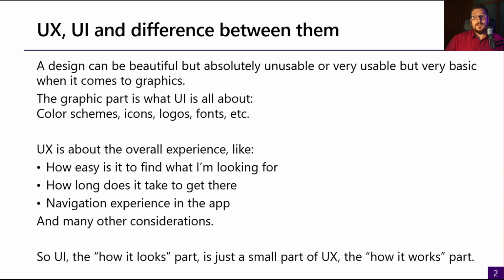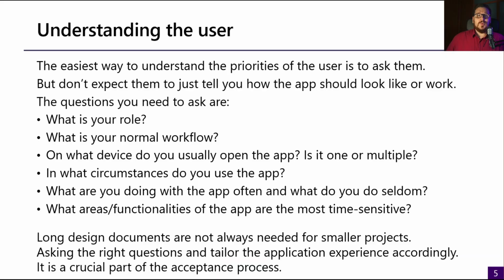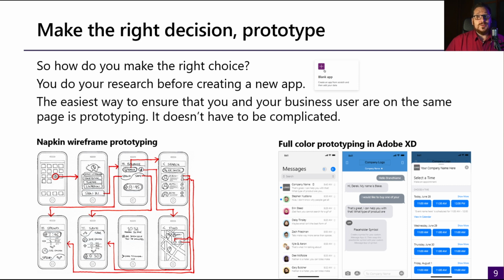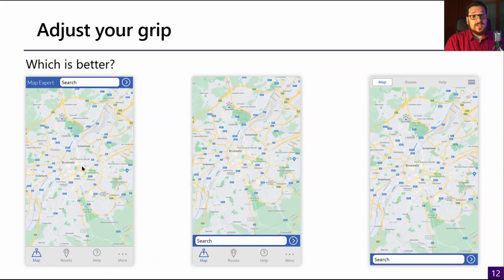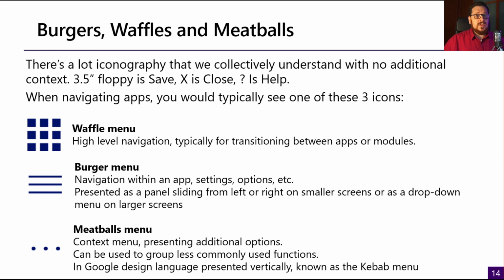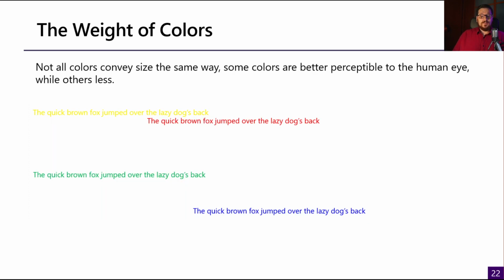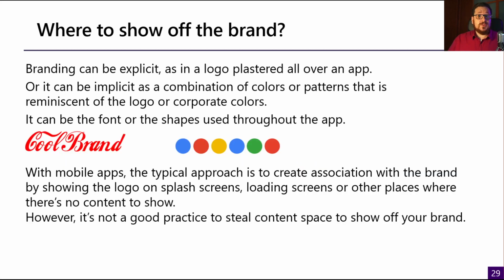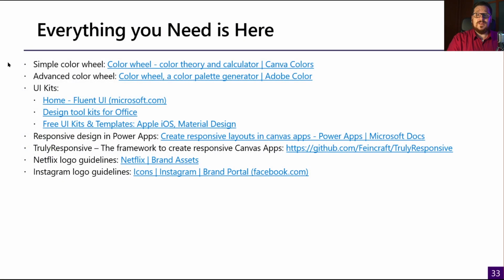UX Design Principles for PowerApps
This is the full-length presentation, covering all the major aspects of UX Design and how they apply to PowerApps CanvasApps.

Got questions?